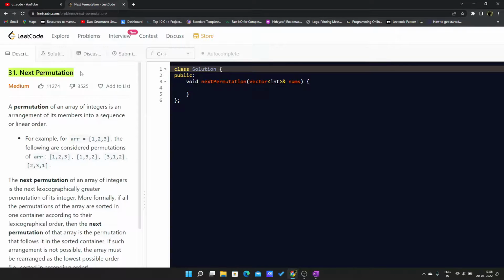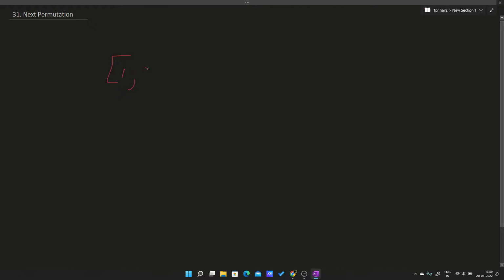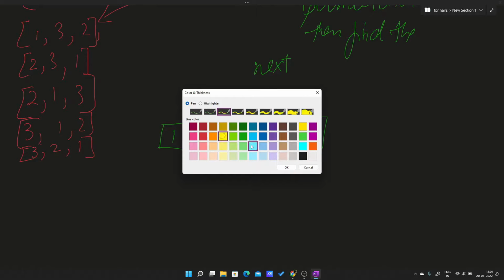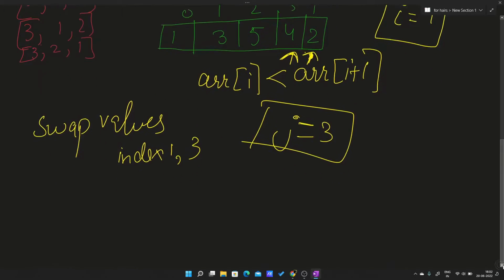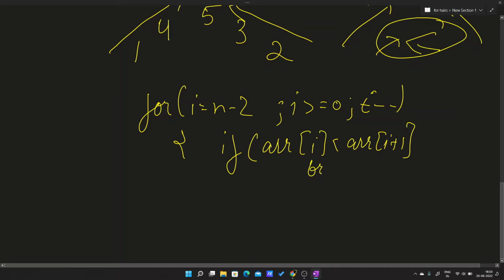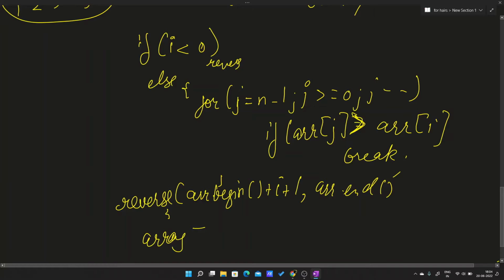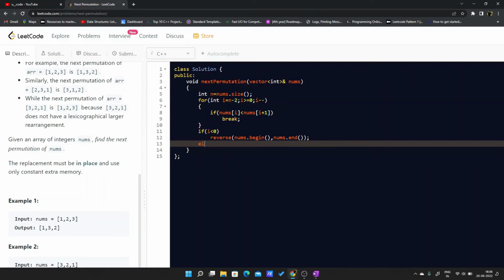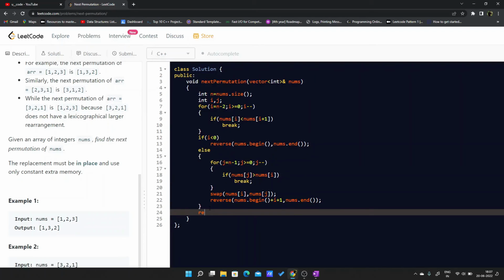31. Next Permutation LeetCode/ Explanation and C++ code